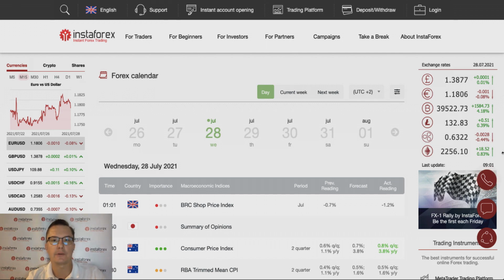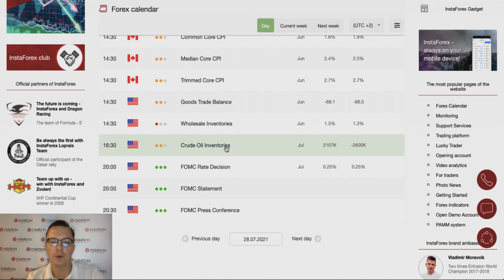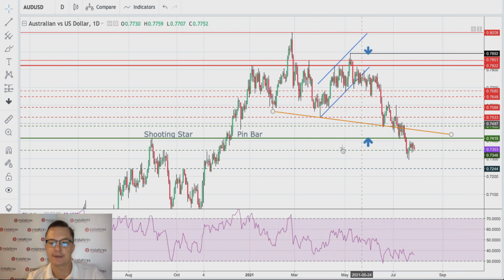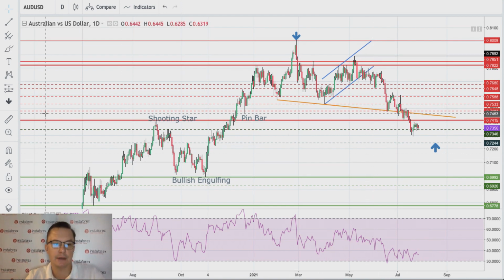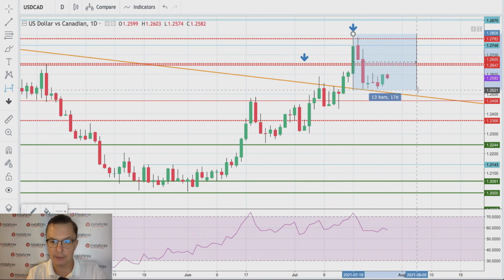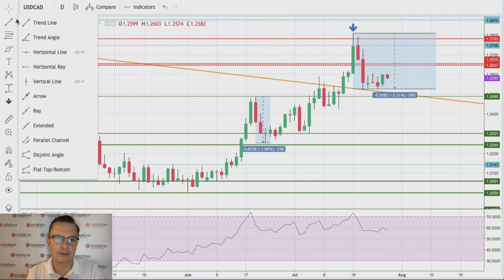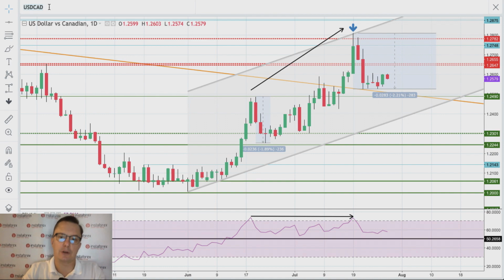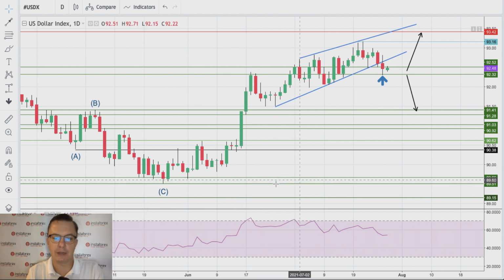Forex forecast 07/28/2021 on AUD/USD, USD/CAD and USDX from Sebastian Seliga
00:11 Today’s trading calender: Austarlia CPI’s, Germany GfK Consumer Climate and Import Price Index,  Canada CPI’s, US FOMC Statement, Goods Trade Balance, etc.
02:35  AUD/USD
04:45 USD/CAD
09:11 USDX